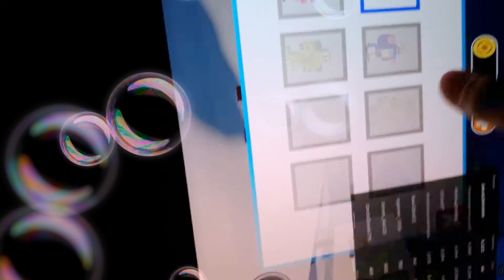17 września 2022